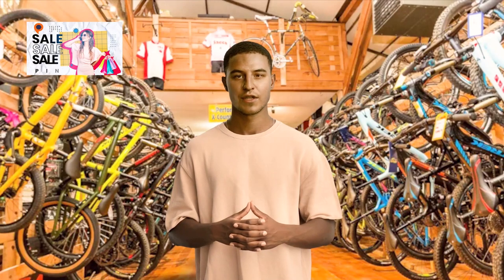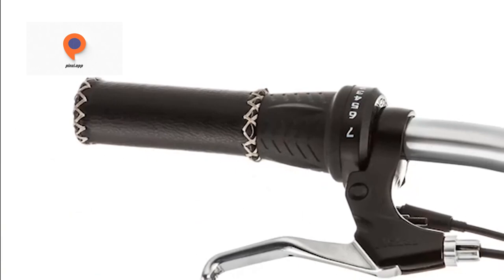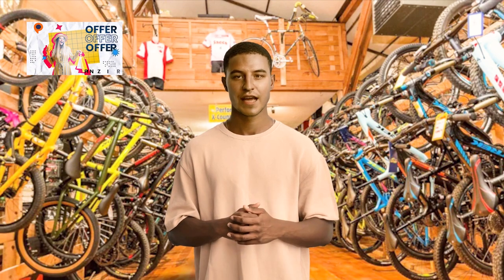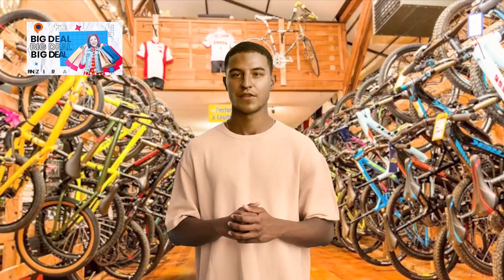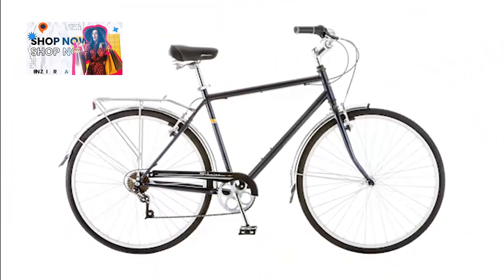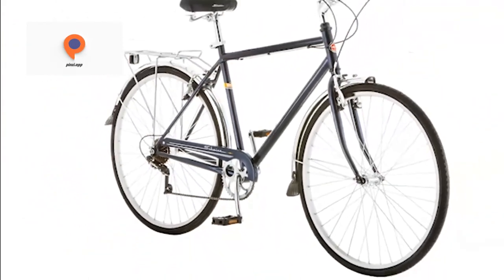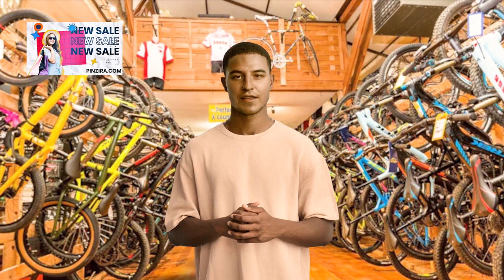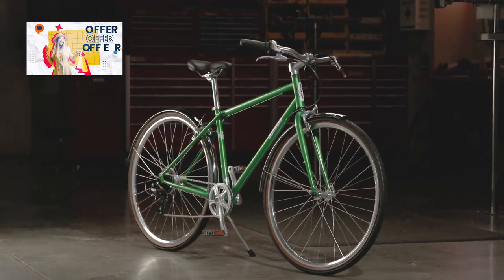Upgrade Your Ride : Exploring the Best Hybrid Bikes || Adult Hybrid Bike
Best Hybrid Bikes : I wanted to start bike riding again. It's been a very long time since I last road one -- about 30 years. I like this Schwinn Wayfarer. They call this type of bike a hybrid bike, now. I call it a touring bike, because that's what they were called when I was younger. It's a nice bike. It's going to take a while for me to get my bike reflexes back, but I'm confident that I'm going to enjoy this bike quite a bit.